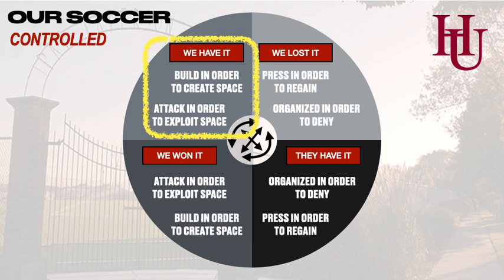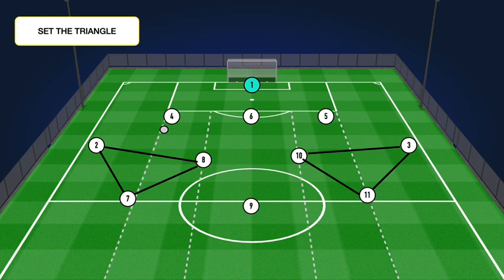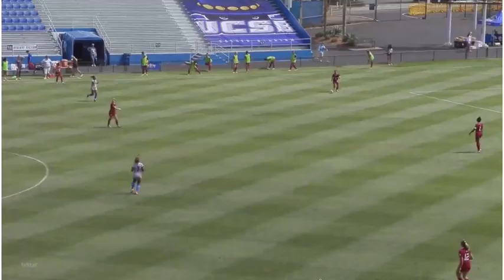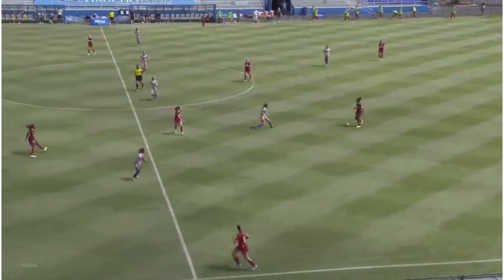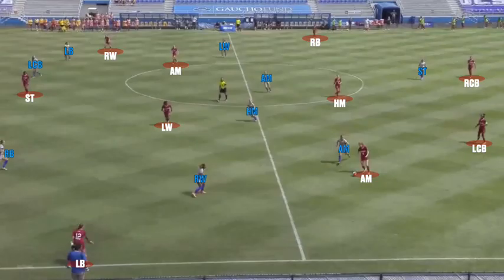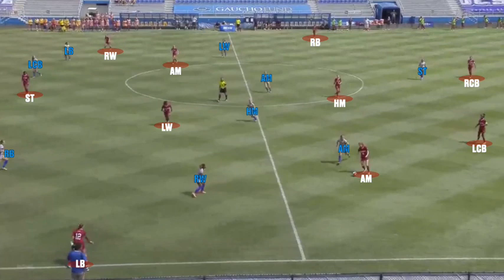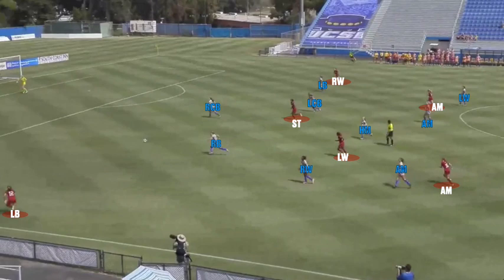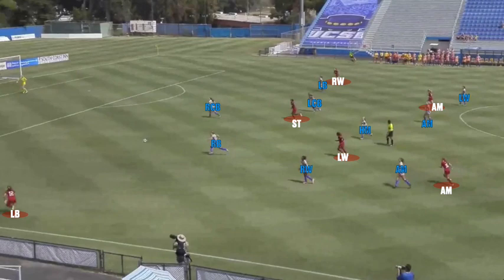Hamline Women's Soccer - Set The Triangle